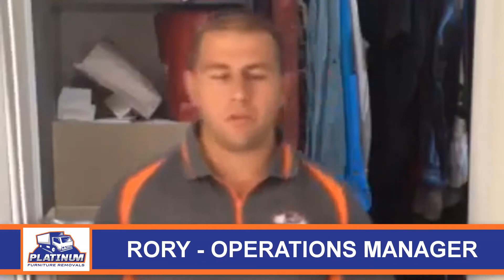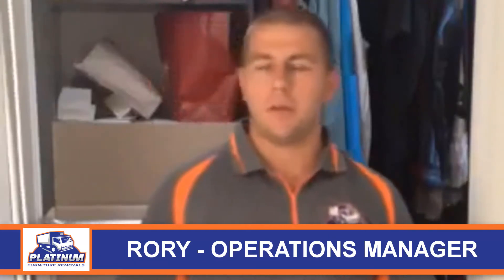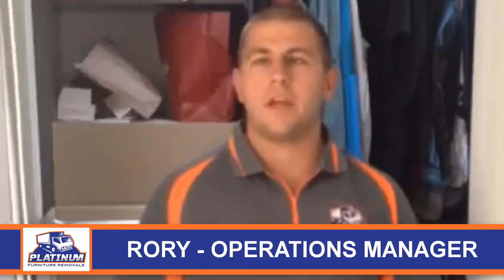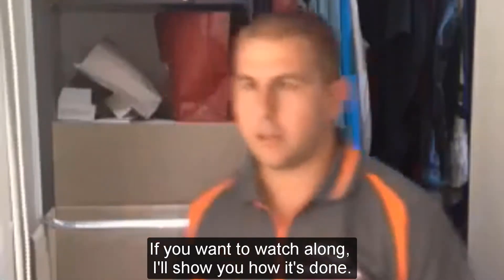Platinum Furniture Removals Brisbane How to pack a removalist port-a-robe.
Platinum Furniture Removals Brisbane shows how simple and easy it is to pack up your wardrobe with a removalist port-a-robe.

Removalist port-a-robes are great for all your hanging clothes that cant be folded as well as shoes and loose light items.

Make your next local furniture removal around Brisbane easy with these boxes and packing tips.